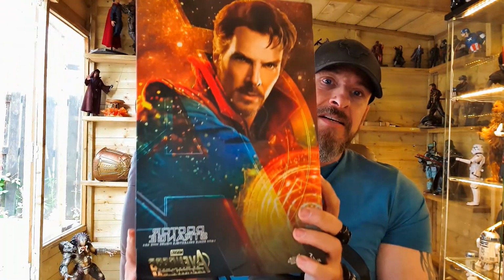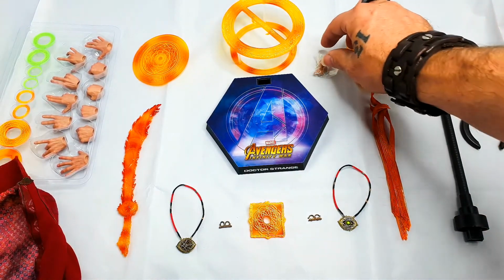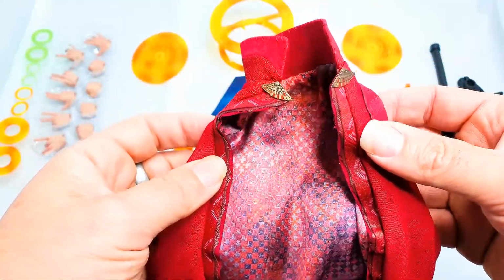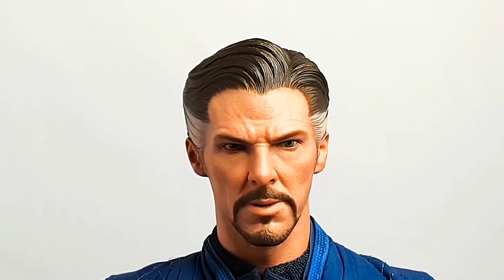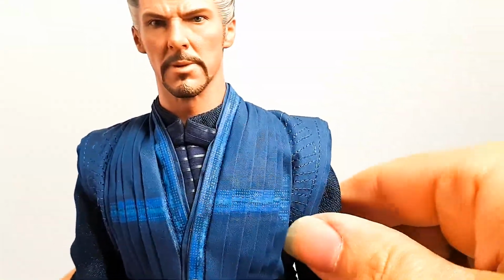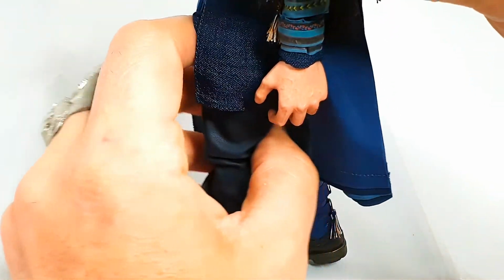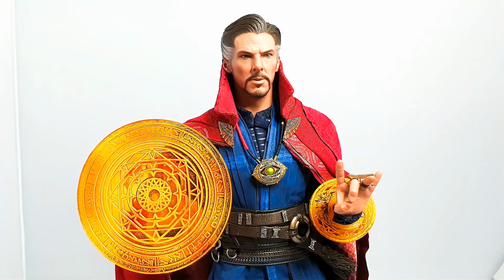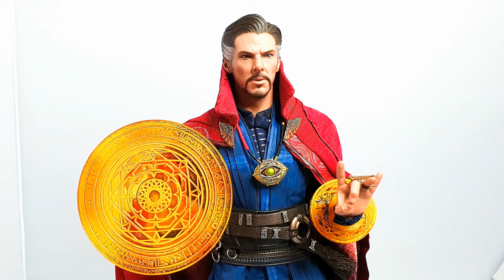Hot toy's Dr Strange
Another figure I've been after for quite a while, just how well does it stack up to my other hot toy's figures? how good is the articulation?
well I guess watching this we'll find out just what I think about it.

Music
Intro music

Artist - Unkown
Song - Really fast action drums

Outro music
Artist - Dwaynne Johnson (Moana)
Song - You're welcome